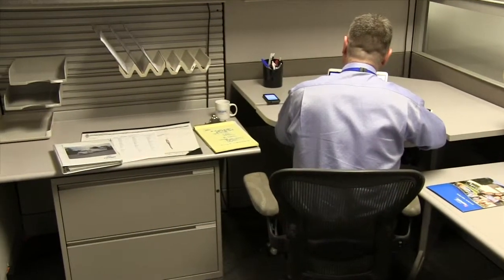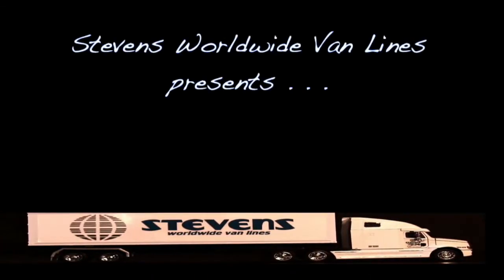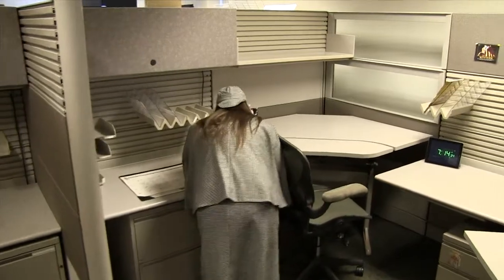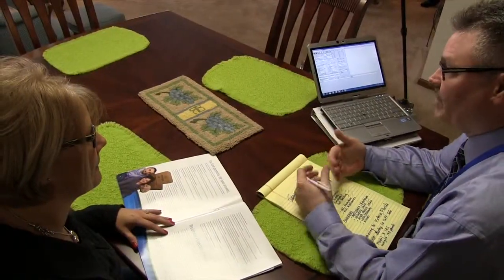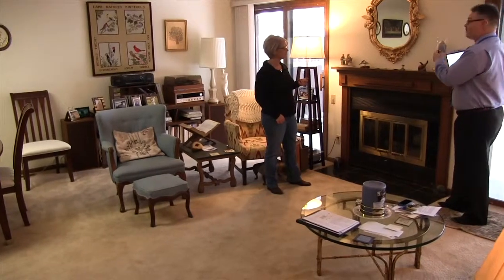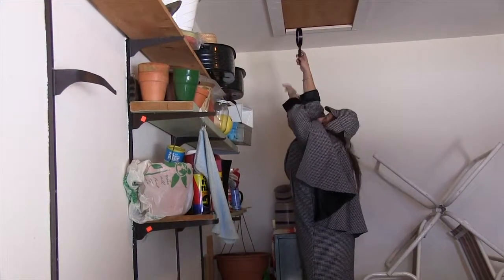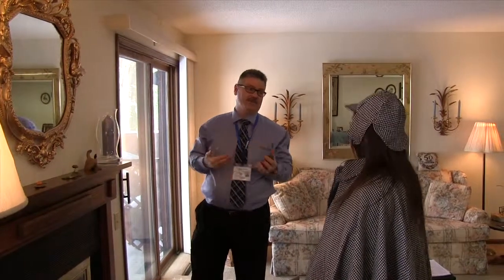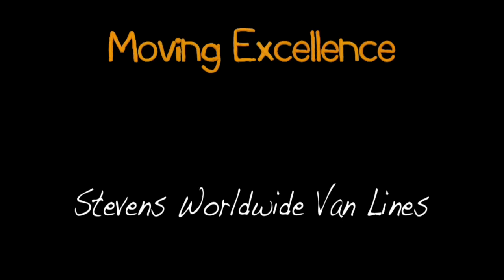Secrets to Accurate In-Home Estimating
This video is about In-Home estimating of moving costs.